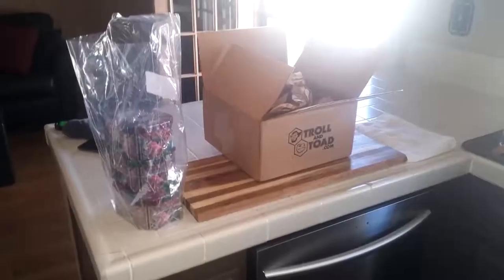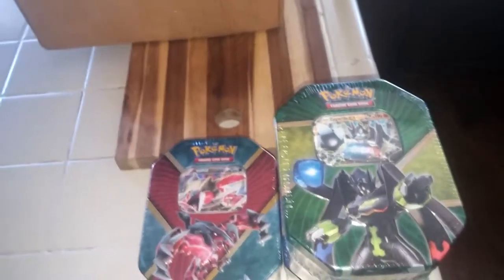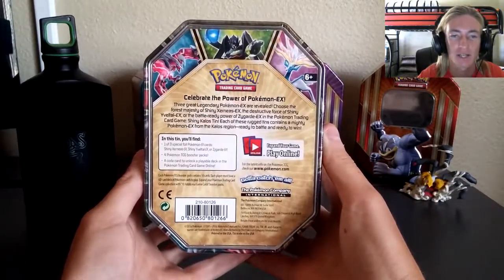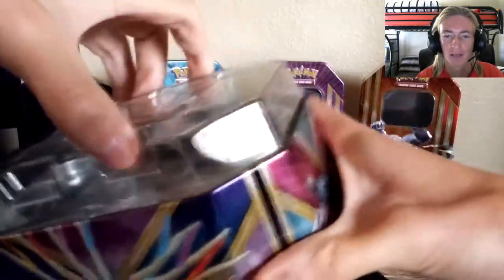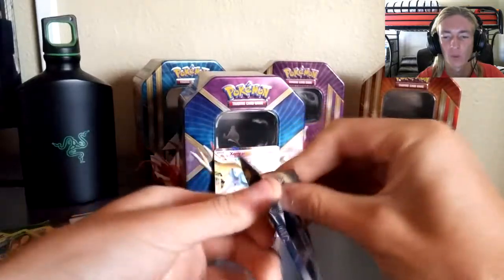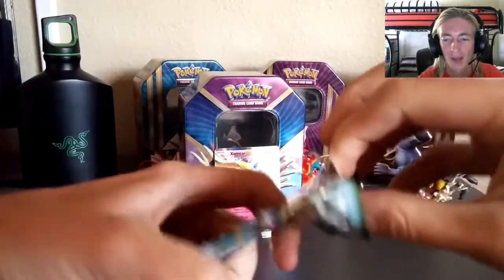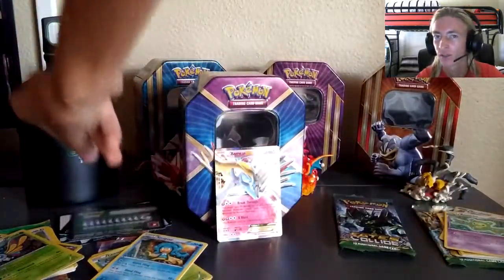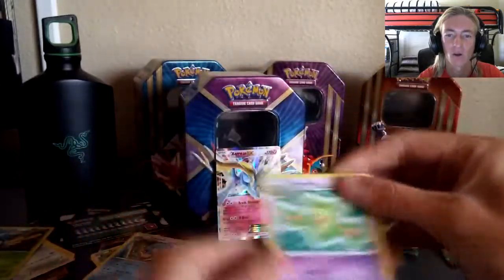PKMN TCG Unboxing- Shiny Xerneas Power XYZ Tin!